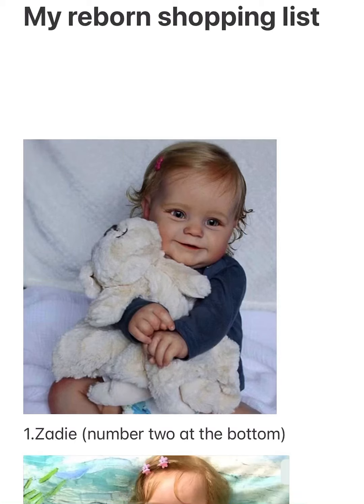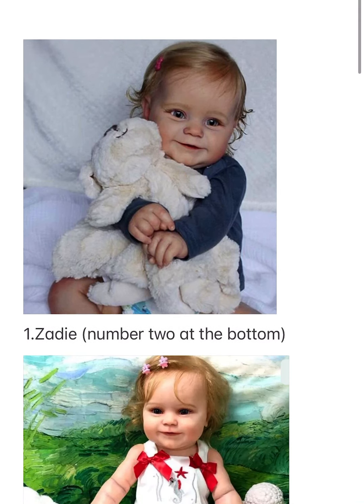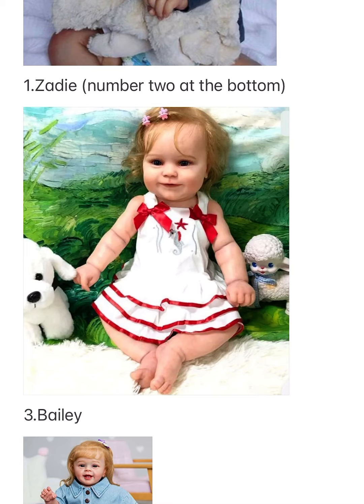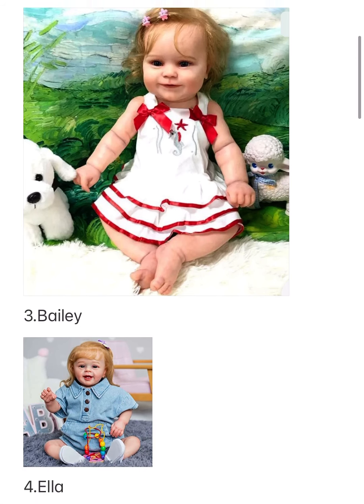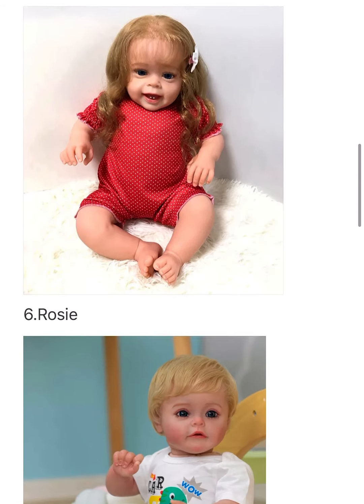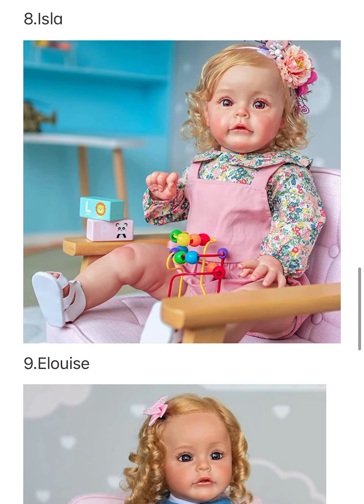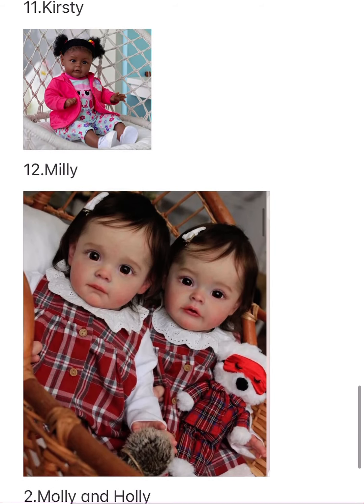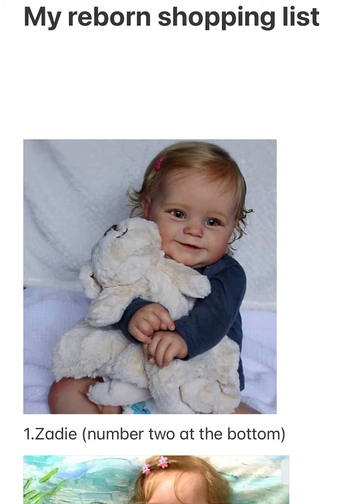My reborn shopping list